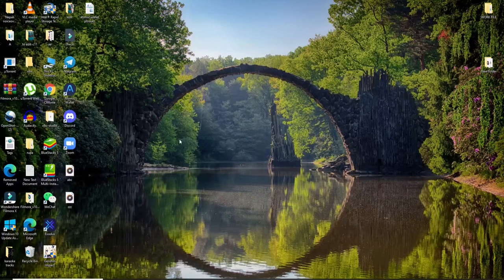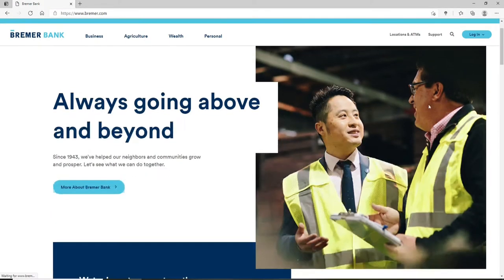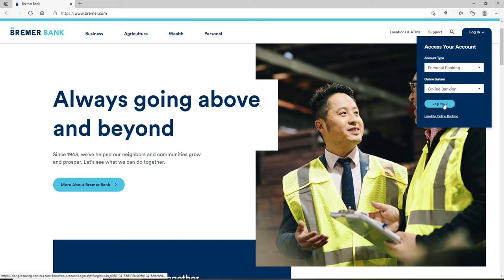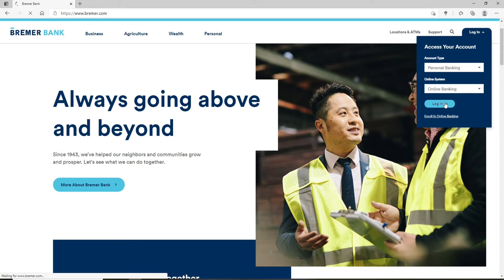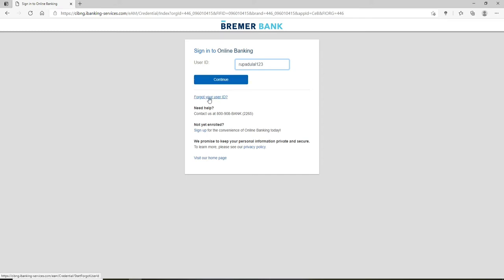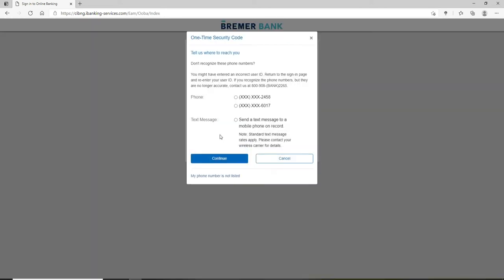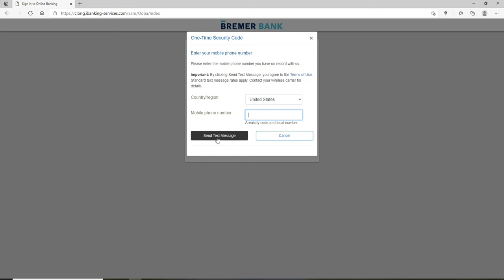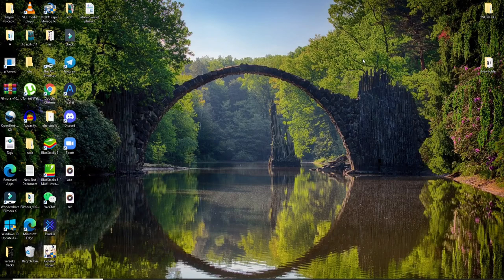How to Login to Bremer Bank Account 2021? Bremer Bank Login Sign In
Having trouble logging in to your Bremer bank online account? Here we show you how. Watch this video till the end to learn step wise process on how you can easily log in to Bremer Bank online account.

Create an account on Bremer Bank first and easily sign in to your account. Log in to Bremer bank online account and Access your account from anywhere, anytime, on any device to view balances, pay bills, make deposits, and send money.

2: Click on the log on button at the upper right corner of your screen
3: Select your account type and online system type and click on ‘login’
4: Enter your user ID and click on ‘continue’
5: Click on ‘continue with security code’
6: Select your country or region and add your mobile number and click on ‘send text message’
And finally you will be signed in to Bremer bank online account.